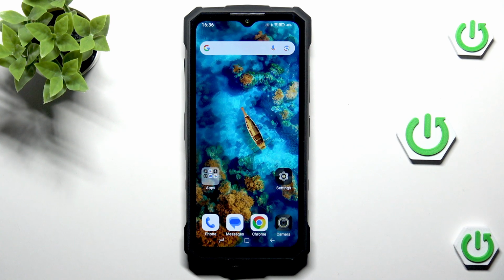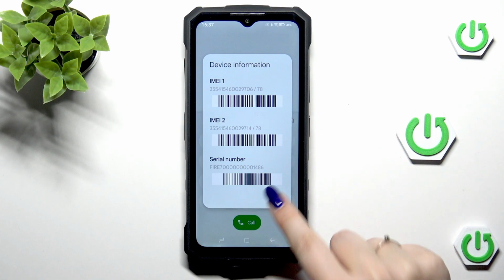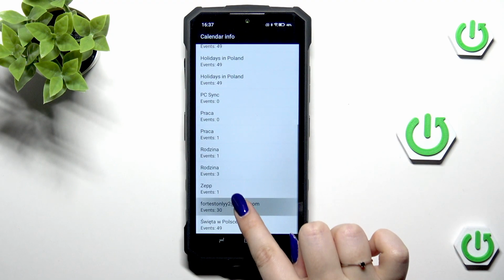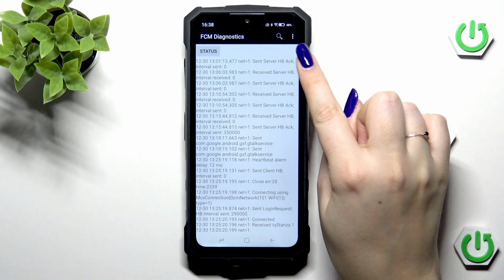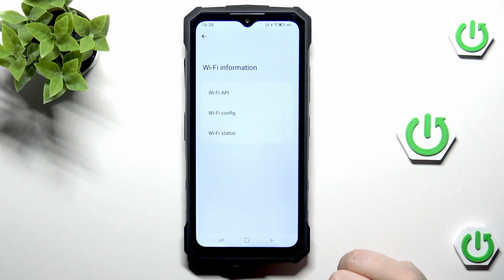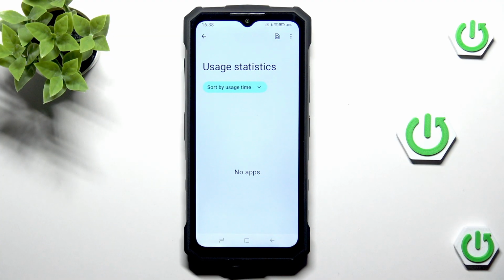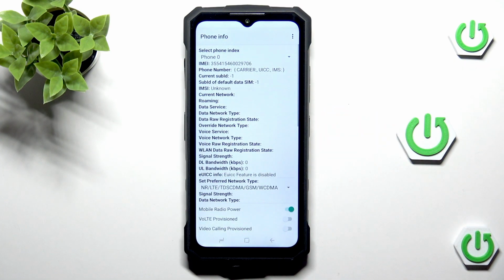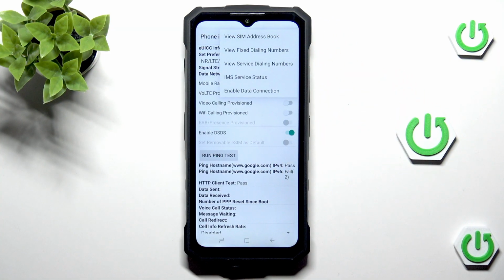DOOGEE Fire 7 – How to Use Secret Codes (IMEI, Diagnostics, Test Menu)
Learn how to use hidden dialer codes on the DOOGEE Fire 7 to quickly access device details like IMEI, calendar event counts, diagnostics info and the Android testing menu. In this short video we show exactly where to enter each code in the phone dialer and what data you can view: *#06# for IMEI and serial numbers, *##125## for calendar/event counts, *##426## for diagnostics (server, host, port, heartbeat) and *##4636###* for testing mode (Wi‑Fi API, ping tests, phone info and usage stats tips). This is a simple, fast way to get technical info or run quick network checks on your DOOGEE Fire 7 without installing extra apps.

How to use DOOGEE Fire 7 codes to check IMEI and diagnostics?
How to open the testing menu on DOOGEE Fire 7 (*##4636###*)?
How to view calendar event counts on DOOGEE Fire 7 with *##125##?

0:00 Intro — DOOGEE Fire 7 and secret codes
0:07 Open dialer and enter *#06# — view IMEI & serial numbers
0:33 Enter *##125## — calendar info and event counts
1:15 Enter *##426## — diagnostics: server, host, port, events
1:37 Advanced view & status — heartbeat, last ping, HB algorithm
1:57 Enter *##4636###* — testing mode: Wi‑Fi API, ping test, phone info
2:42 Usage stats note and workaround via Digital Wellbeing
3:37 Outro — subscribe & thumbs up